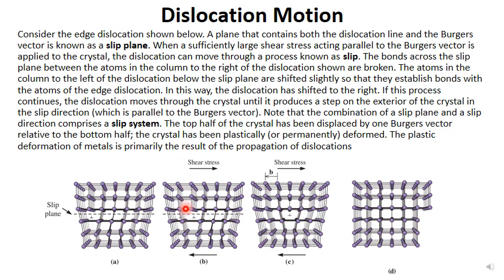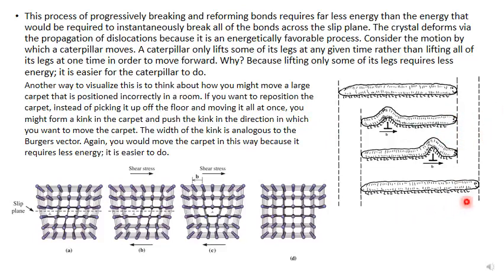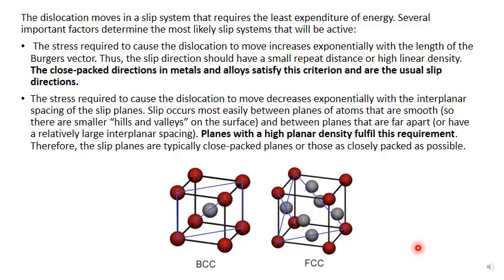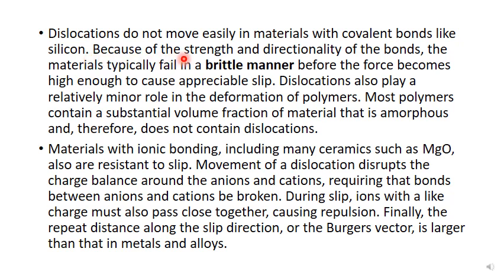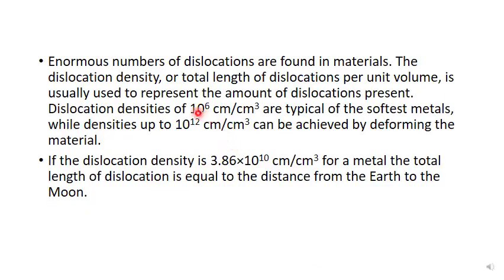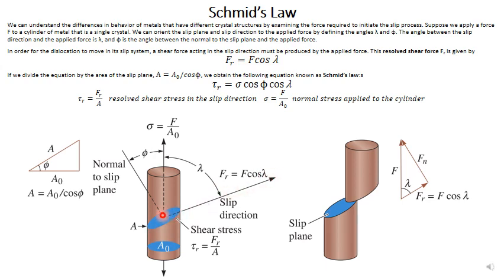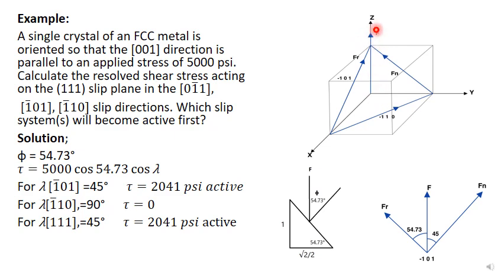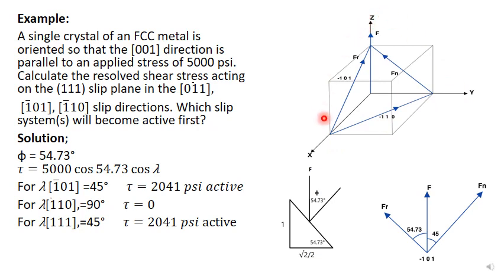Imperfection in solids II part 2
الجزء الثاني من محاضرة
Imprefection in solids
مادة المعادن
الثاني ميكانيك - جامعة واسط
الدكتور رغدان محسن ناموس